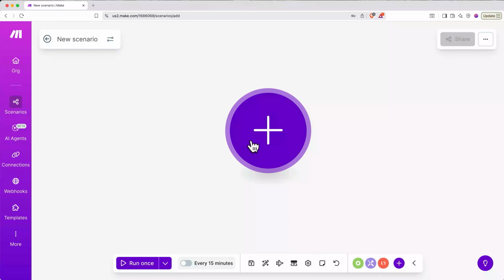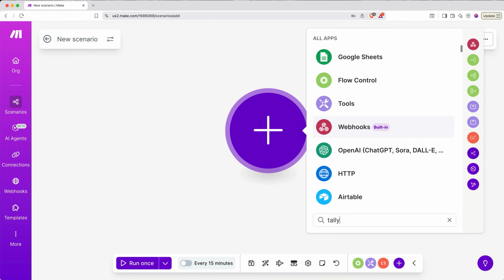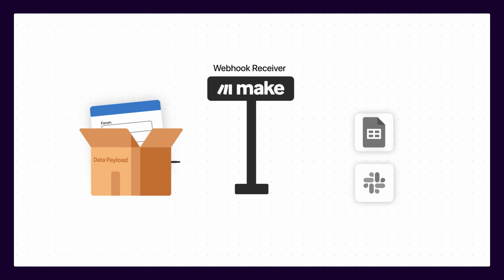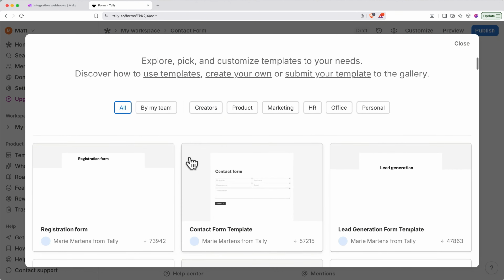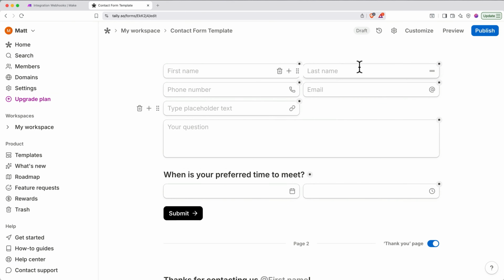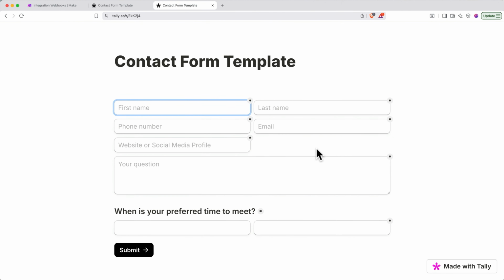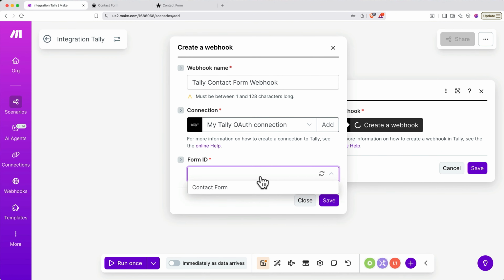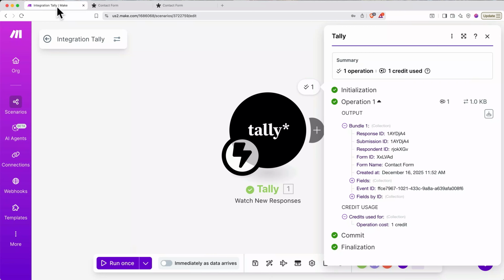How to Connect Tally Forms to Make.com (Webhook)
Learn how to connect Tally Forms to Make.com using webhooks. This step-by-step tutorial covers account authorization, form setup, and testing your data connection to ensure your no-code automations run perfectly every time.